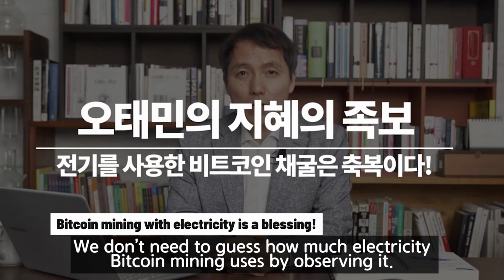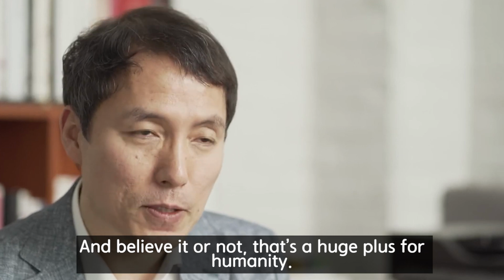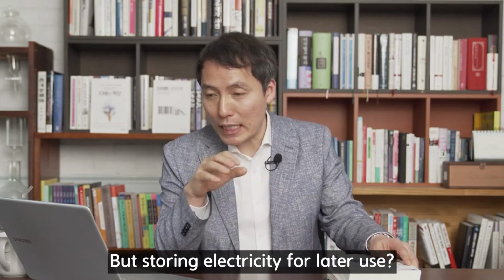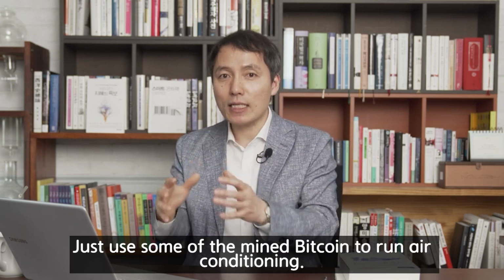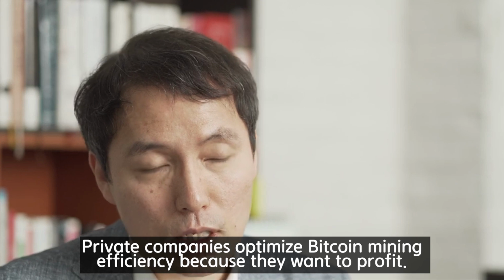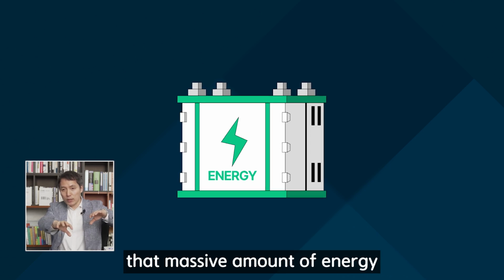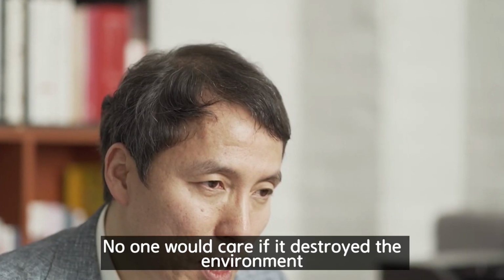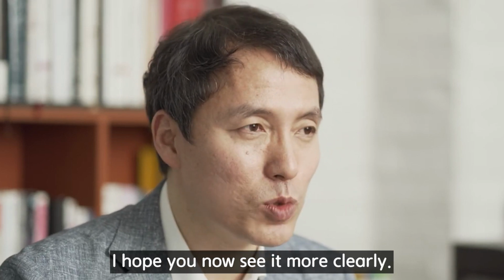Bitcoin Mining is a Blessing! Let’s Bust the Myth of Energy Waste.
It's time to rethink the notion that "Bitcoin mining = energy waste."

In this video, we’re diving deep into why Bitcoin mining doesn’t burden the environment—instead, it enhances the efficiency of the electricity industry and benefits humanity!

We’ll explore:
- How hashrate really relates to power consumption
- Why is Bitcoin mined with solar power during the day, saving energy at night?
- What’s the connection between capacitors, Tesla, and the financial system?
- The secrets of how the ‘market’ solves energy efficiency and mining timing!

Prepare for a 20-minute shift in your perspective on energy consumption.
After watching this video, you might never look at Bitcoin mining the same way again!